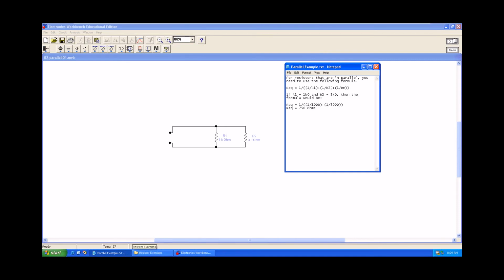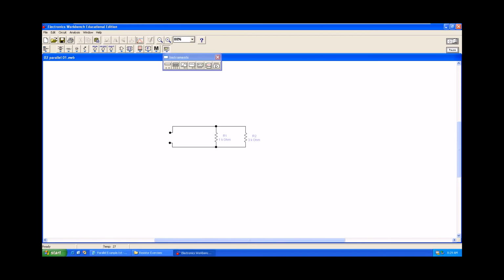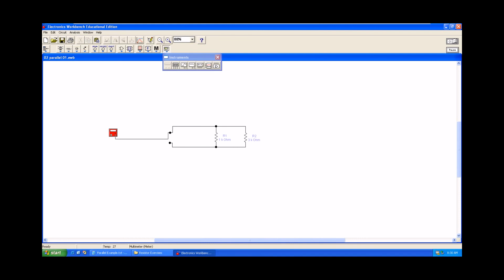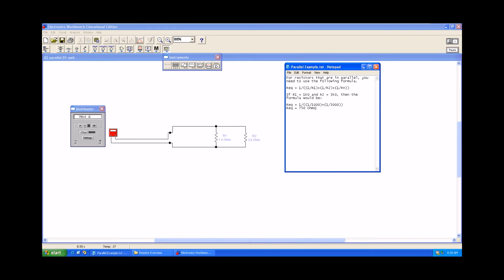Parallel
A brief tutorial on how to calculate the equivalent resistance (R eq) of a parallel circuit.